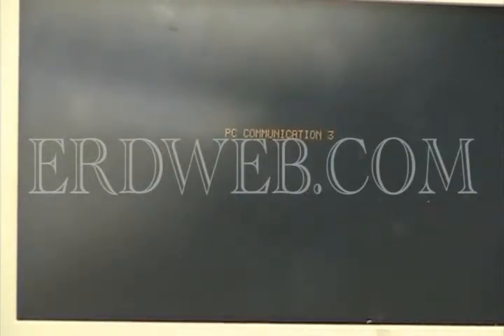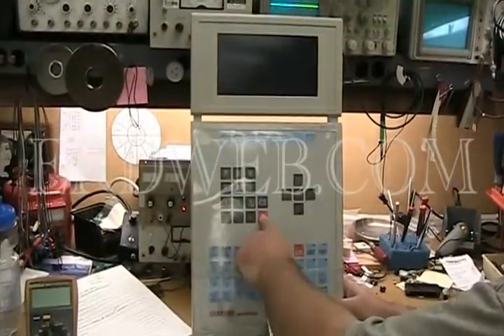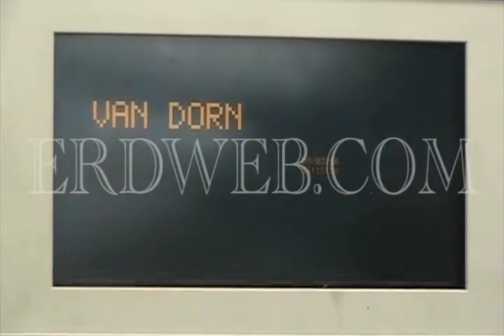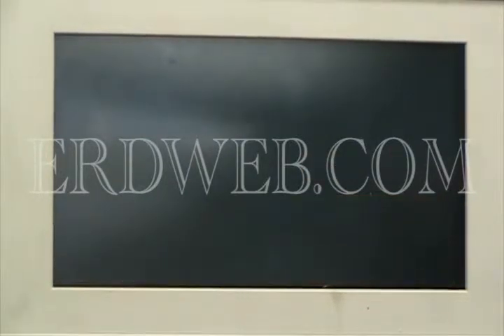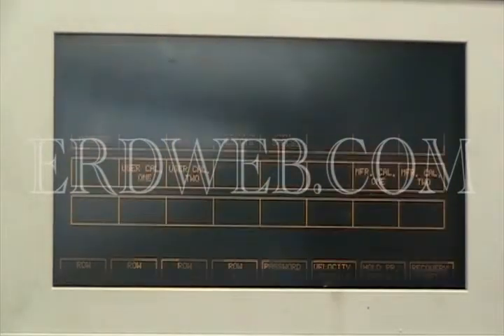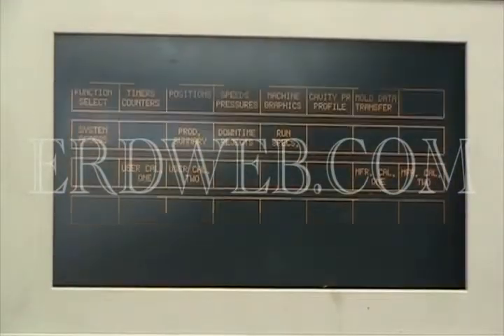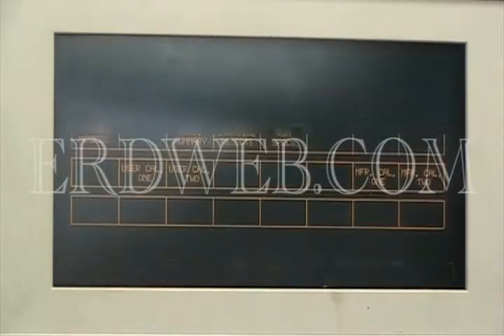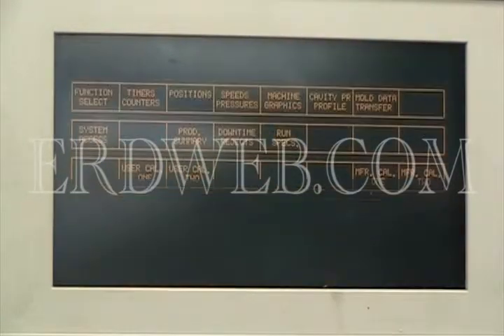Van Dorn 6es-5398-okb12 Repaired by ERD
ERD Ltd.